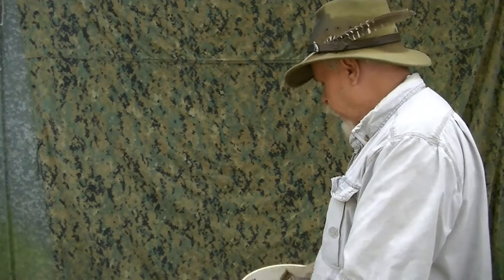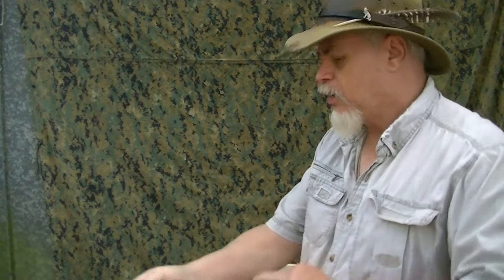Quick Campfire & Fireplace Tips: Essential Advice"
Hello and welcome back to the channel! Today, I'll be sharing a few quick tips for preparing your home fireplace and campfire. Thank you for your support. More videos are on the way. Until next time, safe journeys!
Campfire Tips

Fireplace Tips

Fire Preparation

Home Fireplace

Campfire Safety

Firewood Tips

Fire Starting Techniques

Outdoor Fire Safety

Fireplace Maintenance

Campfire Cooking

Fire Pit Tips

Fire Safety Tips

Fireplace Hacks

Campfire Essentials

Fireplace Preparation
bushcraft
survival
wilderness
skills
camping
shelter
fire
foraging
fishing
woodcraftCamping tips
Survival skills
Outdoor gear reviews
Military surplus gear
Bushcraft techniques
Wilderness survival
Camping hacks
Outdoor cooking
Canteen cup cooking
Best camping gear 2024
Survival gear essentials
Military surplus reviews
Winter camping tips
Fire starting techniques
Shelter building
Backpacking gear
How to cook with a canteen cup
Best military surplus gear for camping
Essential survival skills for beginners
Top camping gear for cold weather
DIY bushcraft projects
Safe camping practices
Best tents for winter camping
Outdoor survival tips and tricks
Camping gear unboxing
Survival gear haul
Military surplus finds
Camping in extreme weather
Outdoor adventure vlogs
Survival challenge
Camping safety tips
Gear maintenance tips